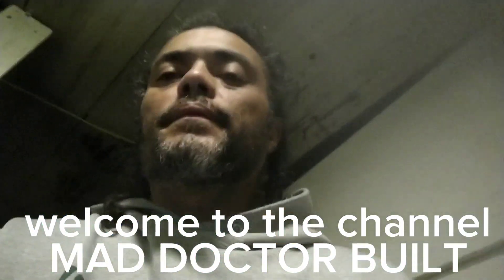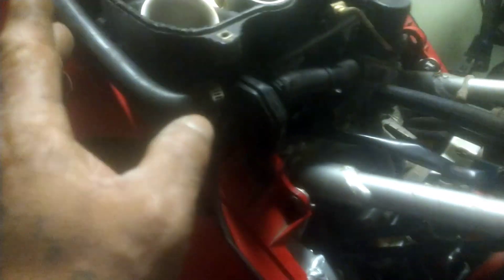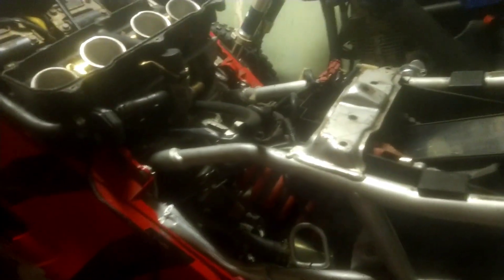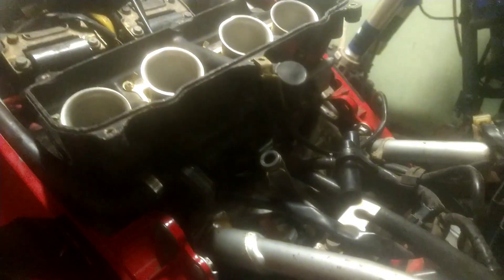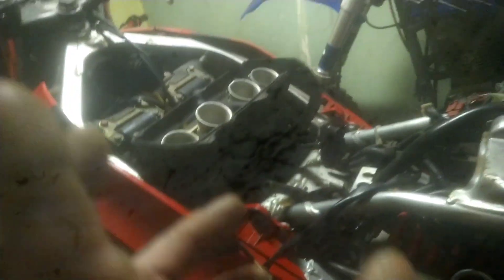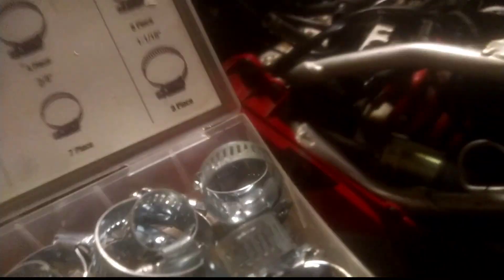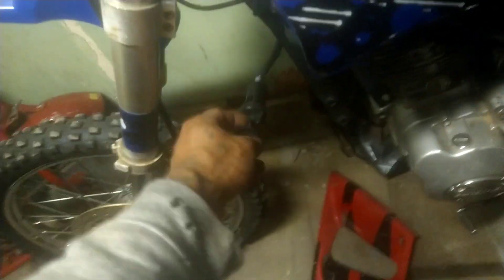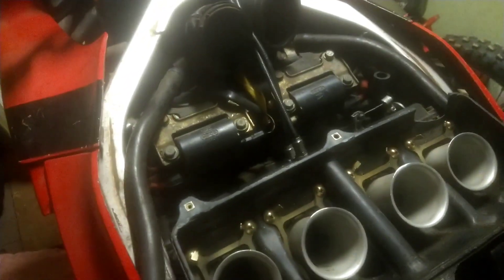Honda CBR f3 600 carb install & vacuum lines tlc time 🤫